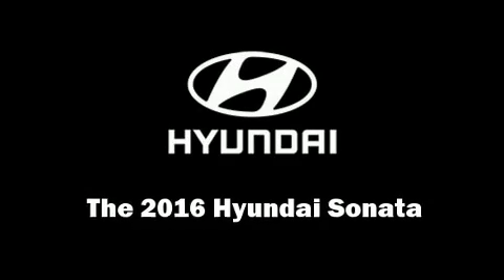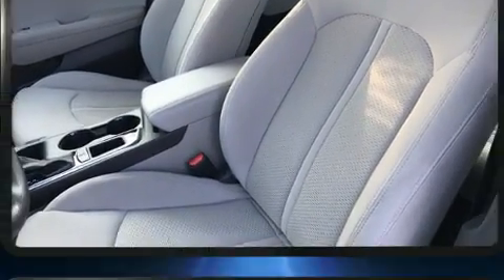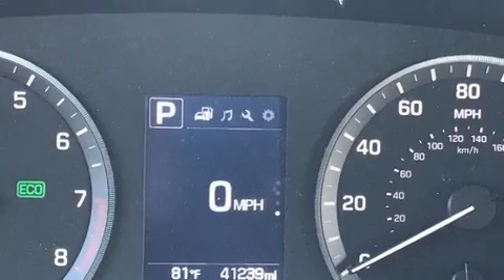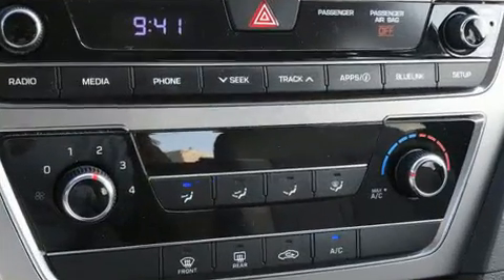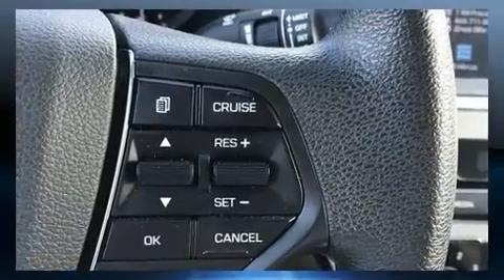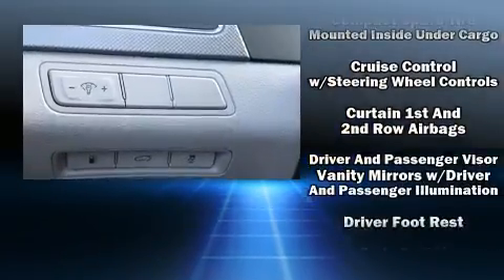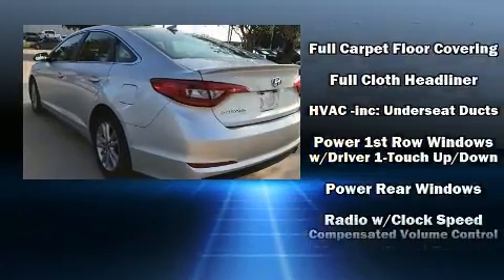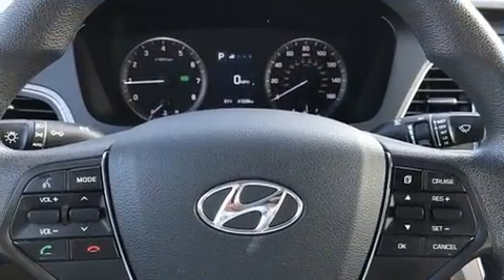2016 Hyundai Sonata 2.4L SE in Houston, TX 77074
Get excited about the 2016 Hyundai Sonata. With just over 40,000 miles on the odometer, this 4 door sedan prioritizes comfort, safety and convenience. It features an automatic transmission, front-wheel drive, and a 2.4 liter 4 cylinder engine. Top features include power windows, 1-touch window functionality, speed sensitive wipers, fully automatic headlights, heated door mirrors, cruise control, an overhead console, and remote keyless entry. Hyundai also prioritized safety and security by including: dual front impact airbags with occupant sensing airbag, head curtain airbags, traction control, brake assist, a security system, an emergency communication system, and 4 wheel disc brakes with ABS. For added security, dynamic Stability Control supplements the drivetrain. We pride ourselves on providing excellent customer service. Stop by our dealership or give us a call for more information.